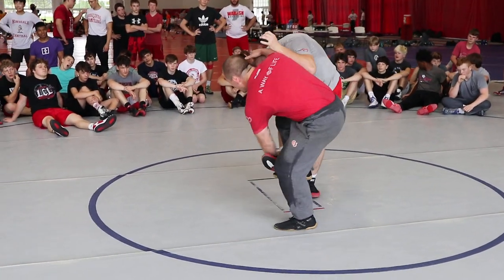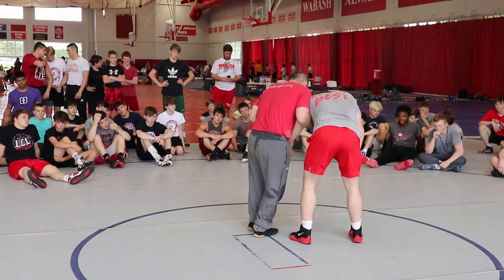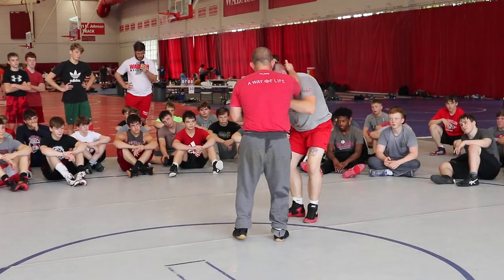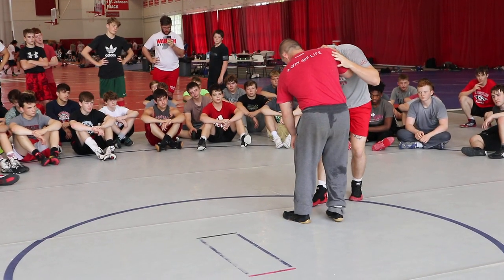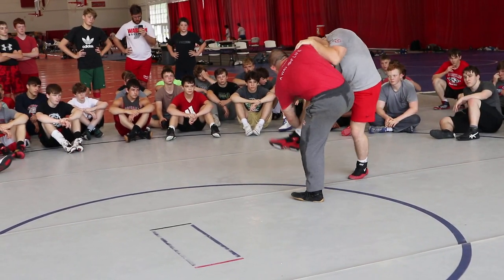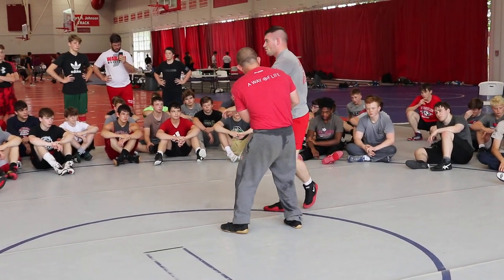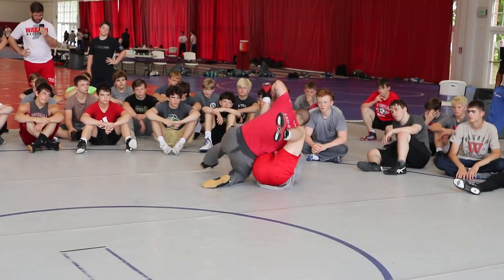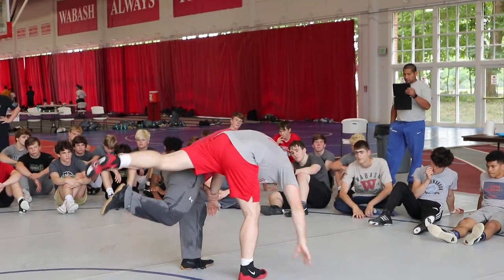Russian 2 on 1 tie to far side foot hook takedown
Kolat shows using a Russian tie and pressure to kick out the near leg to farside trip.

Wabash Team Camps has the best clinicians in the country!